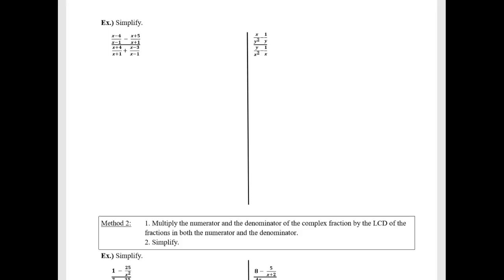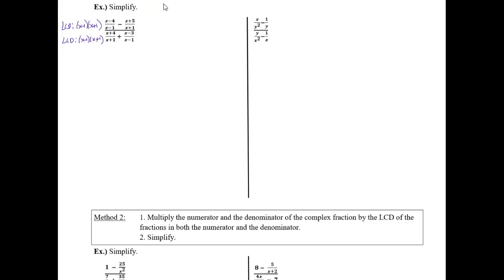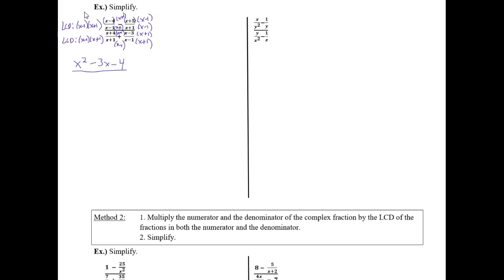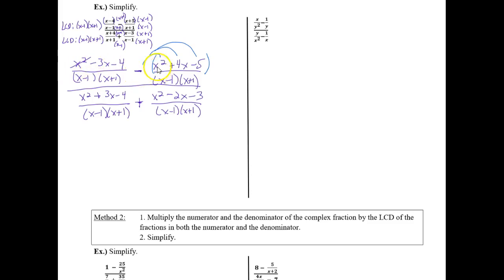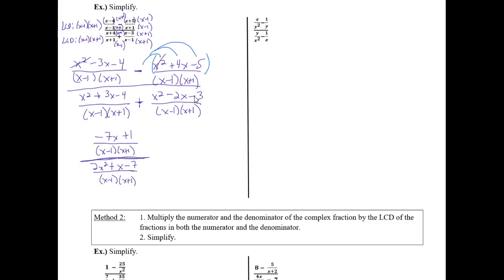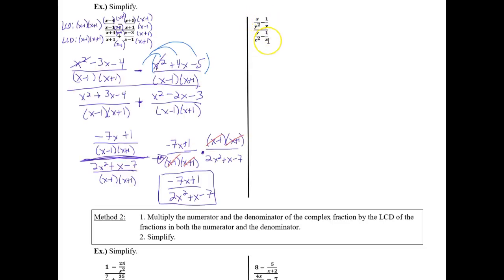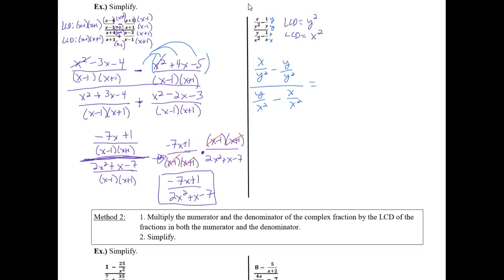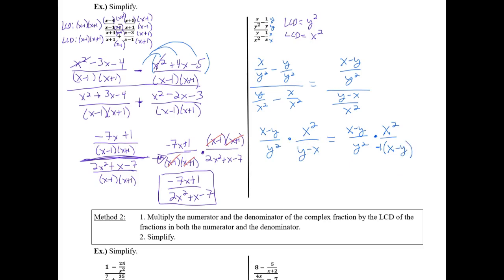Simplify Complex Fractions, Method 1